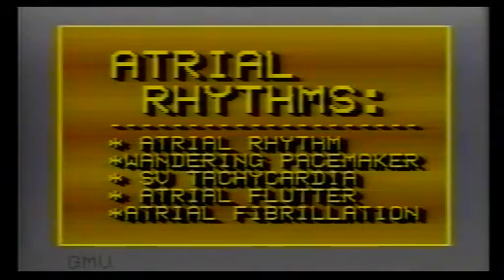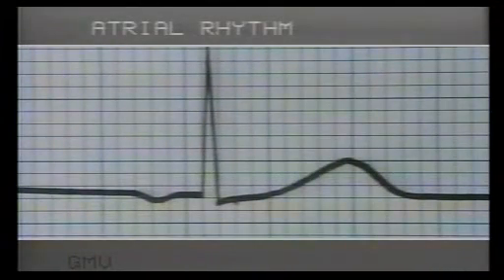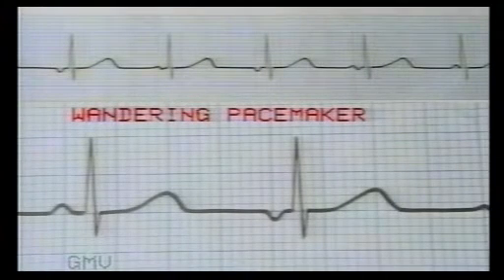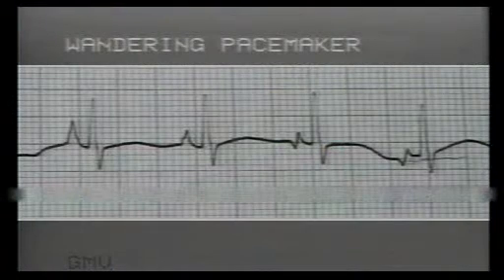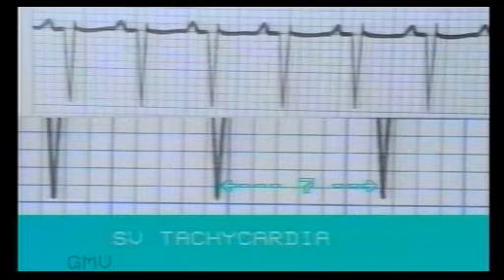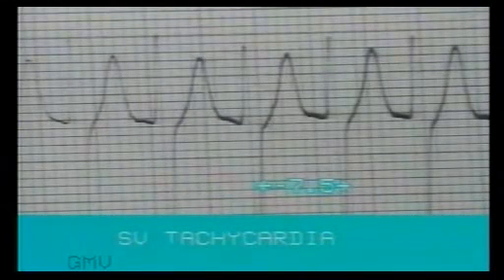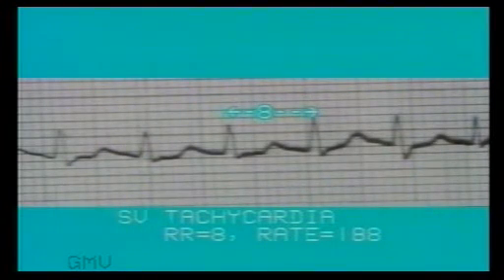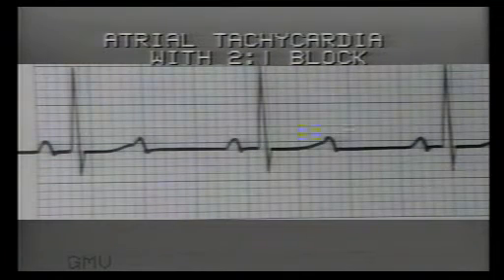Ecg, Atrial rhythms, Wandering pacemaker, Atrial flutter, & Atrial fibrillation